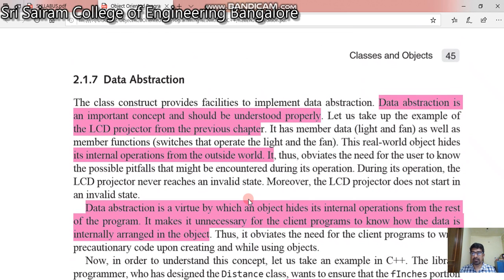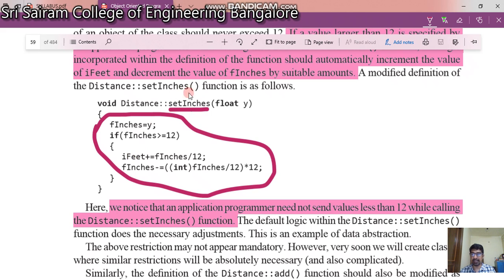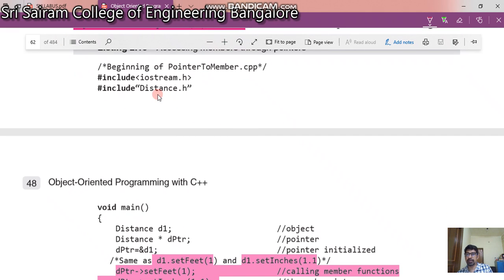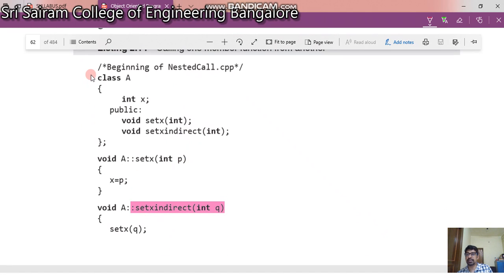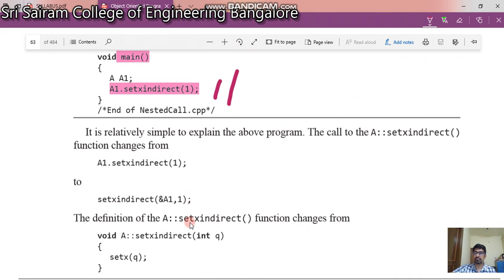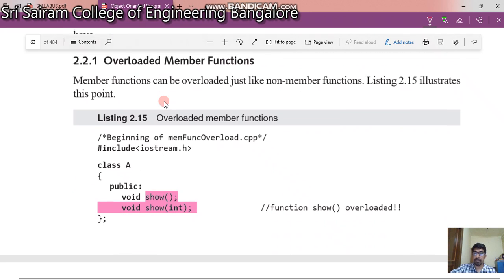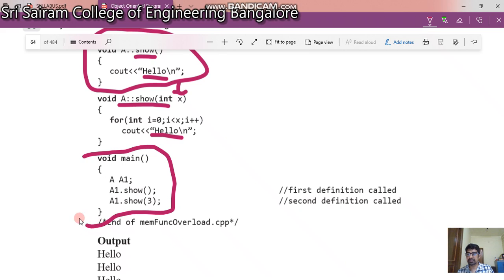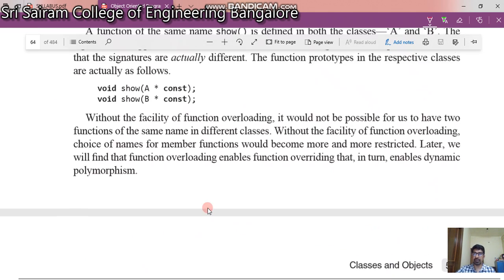LectureVideo 18CS45 Module-1 DataAbstraction- Reji Thomas